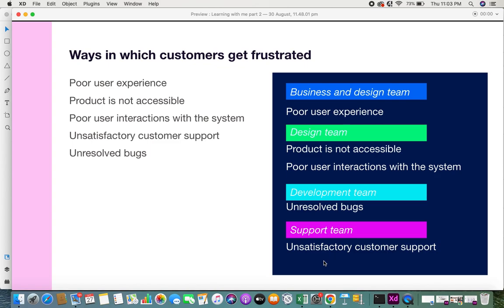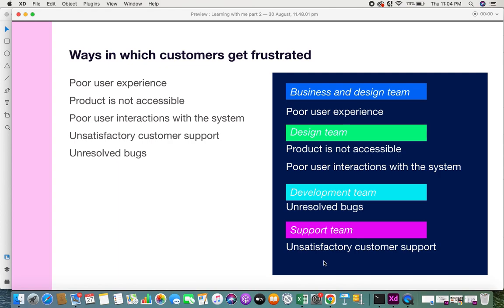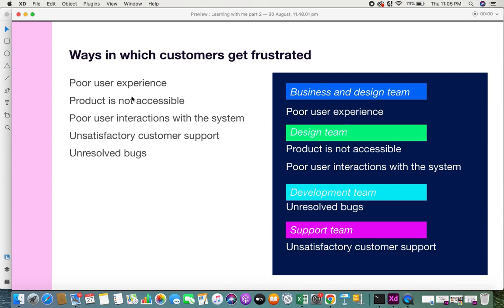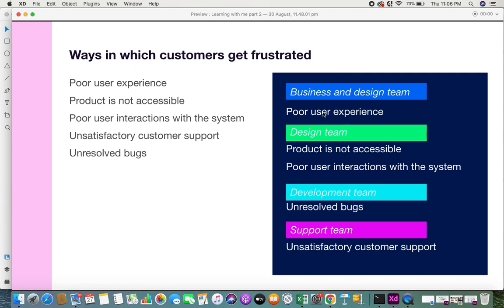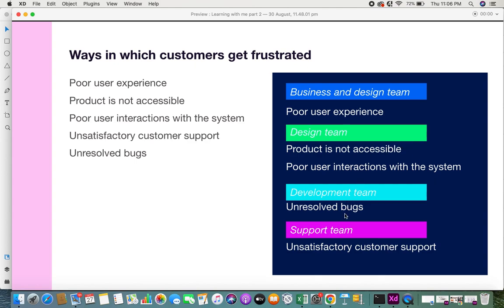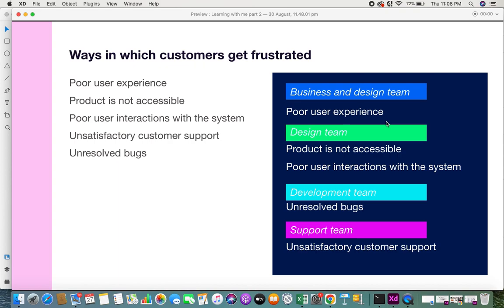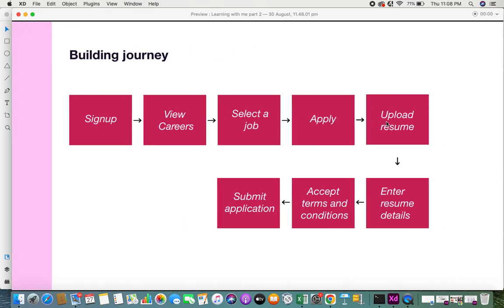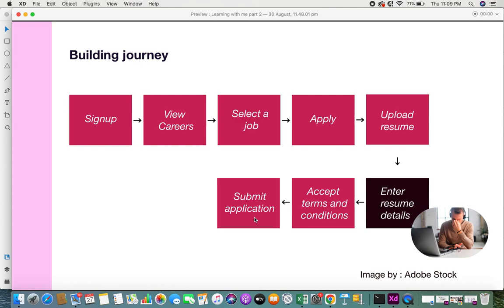Reasons your customers can get frustrated